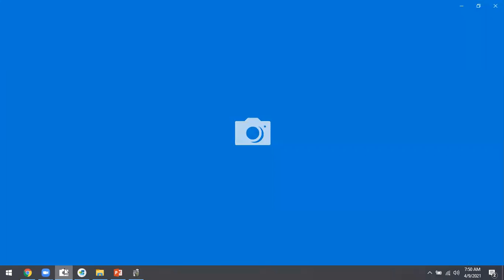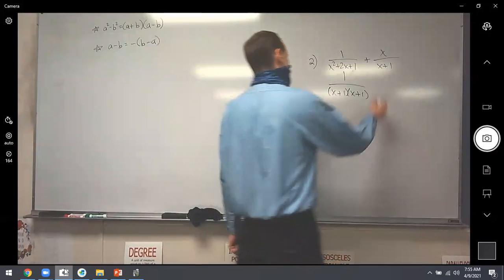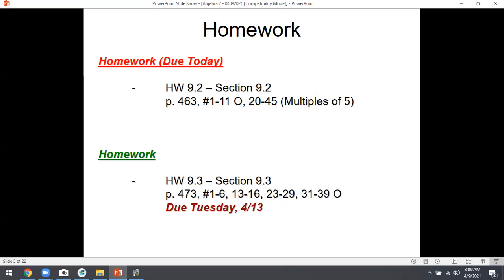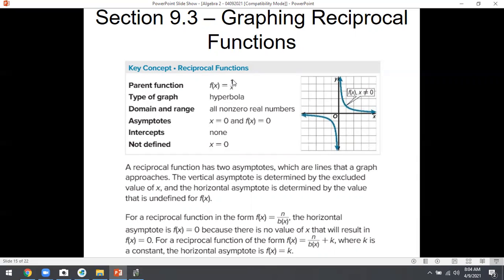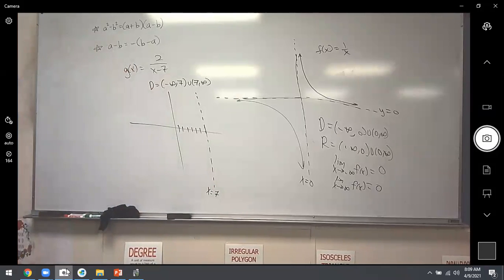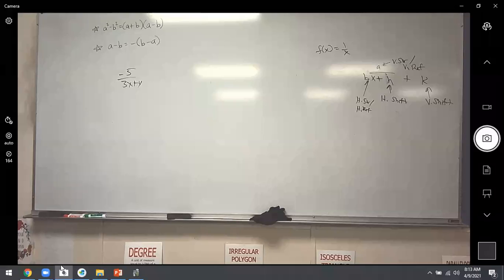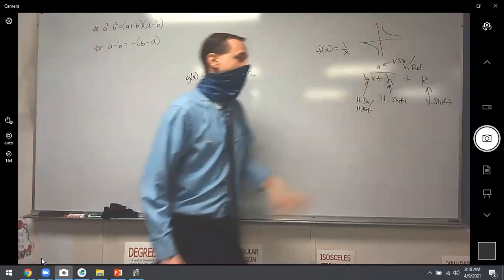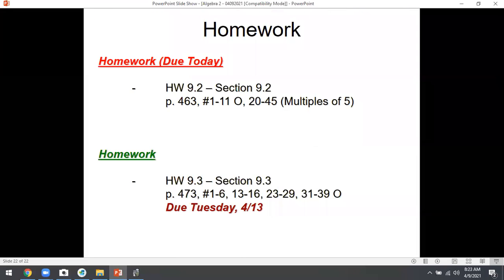Algebra 2 - Lecture (04092021) - Section 9.3